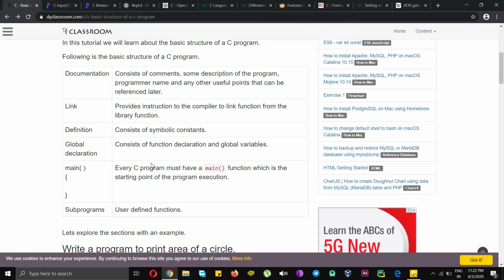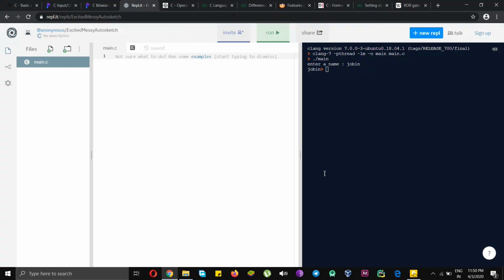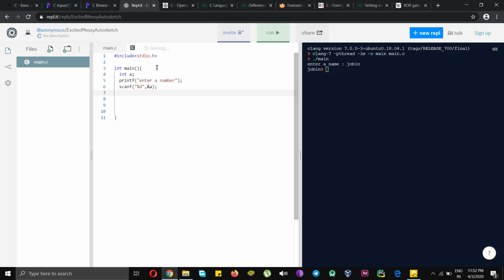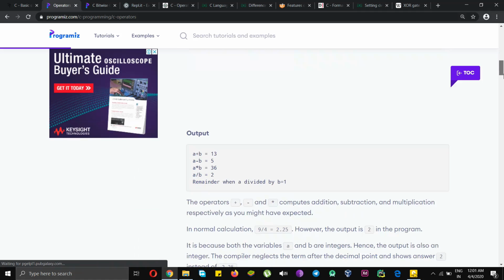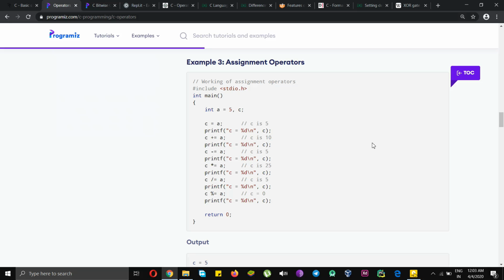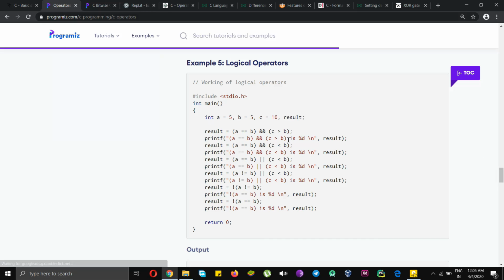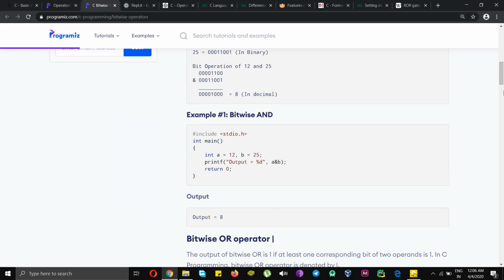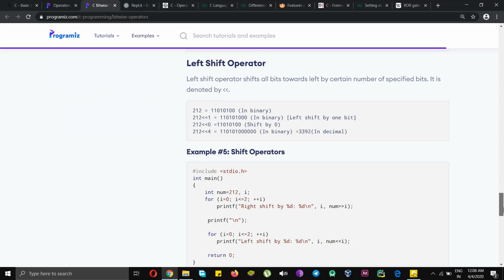Introduction to C programming : First program, basic structure